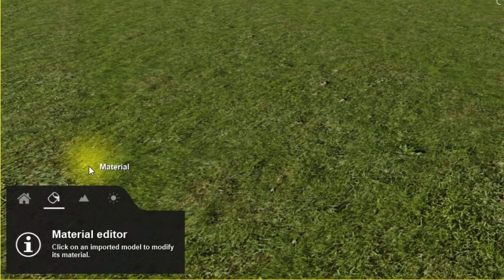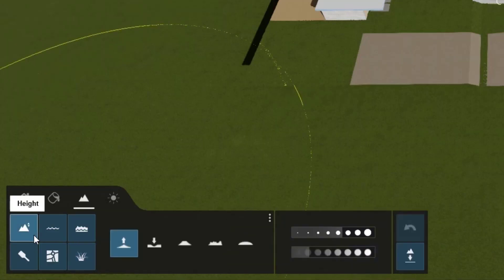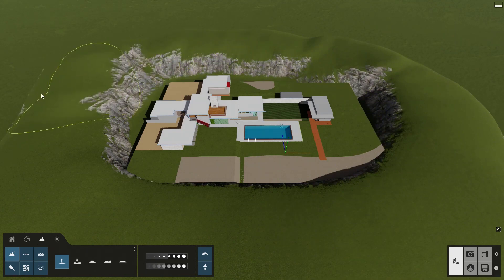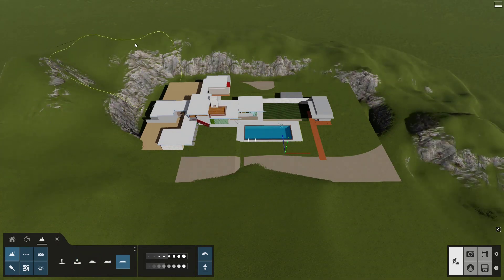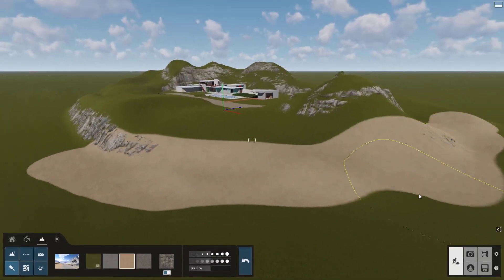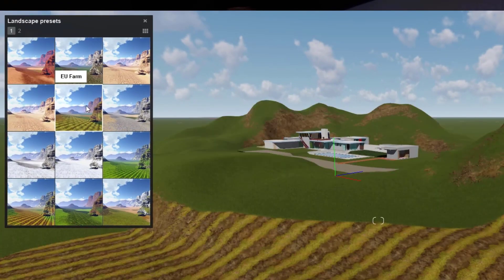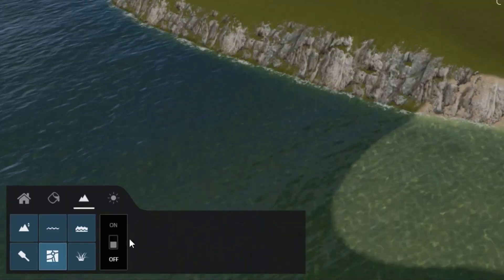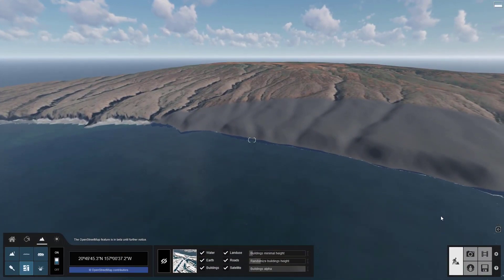Tutoriel Lumion 12 | Etape 3 : créez un environnement 3D avec les outils Terrain de Lumion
Les outils Terrains de Lumion vous aident à présenter votre conception dans son environnement existant.
Dans ce didacticiel, vous découvrirez l'onglet Terrain, qui contient les outils de Lumion pour façonner et importer la topographie environnante à partir d'OpenStreetMap.

0:00 - Contexte Lumion
0:25 - Herbe de terrain
0:36 - Outils de déformation
1:04 - Textures de terrain
1:10 - Préréglages d'environnement
1:18 - Océan
1:27 - OpenStreetMap

Pour en savoir plus sur comment créer un environnement réaliste et sur toutes les autres fonctionnalités de Lumion, découvrez nos formations sur mesure adaptées à vos équipes et à vos projets. L’équipe Lumion France vous propose différents types de formations en présentiel ou à distance en intra entreprise. Cliquez sur ce lien pour découvrir nos formations